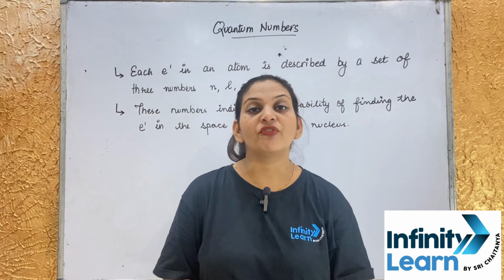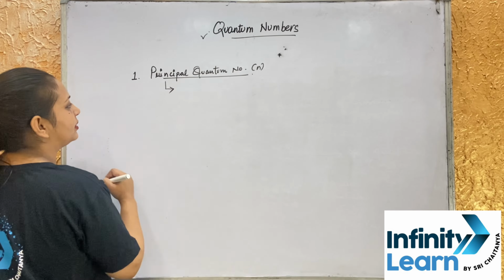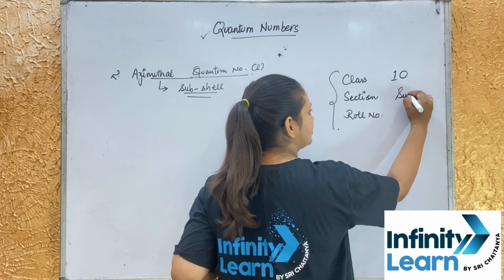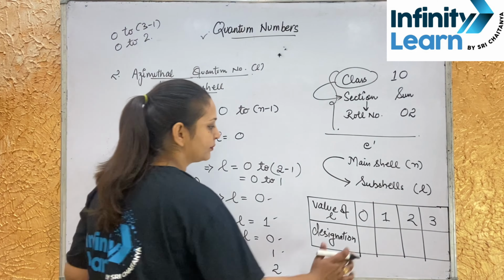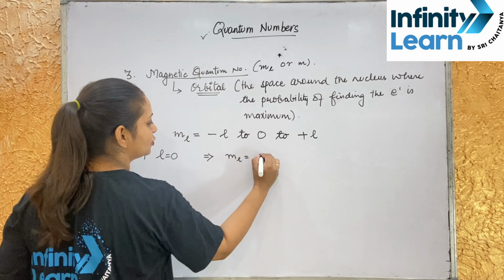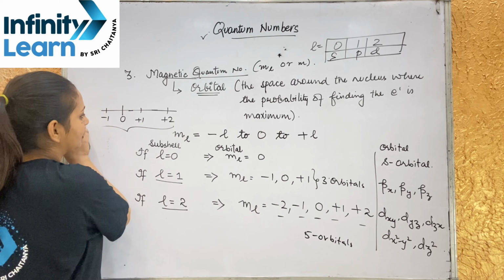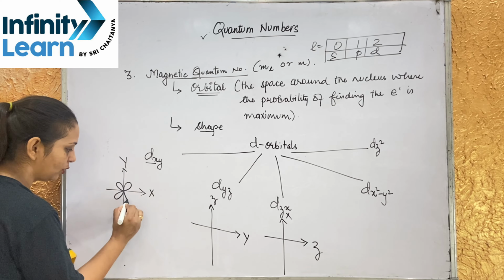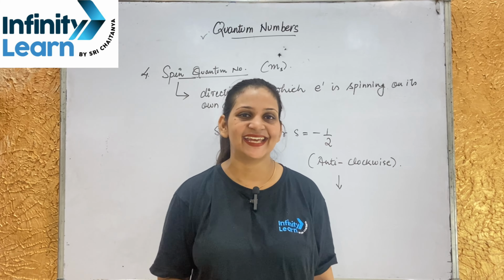Quantum Numbers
Quantum numbers can be used to describe the trajectory and the movement of an electron in an atom. The quantum numbers of all the electrons in a given atom, when combined, must comply with the Schrodinger equation.

The set of numbers used to describe the position and energy of the electron in an atom are called quantum numbers. There are four quantum numbers, namely, principal, azimuthal, magnetic and spin quantum numbers.

Four quantum numbers can be used to completely describe all the attributes of a given electron belonging to an atom, these are:

Principal quantum number, denoted by n.
Orbital angular momentum quantum number (or azimuthal quantum number), denoted by l.
Magnetic quantum number, denoted by ml.
The electron spin quantum number, denoted by ms.